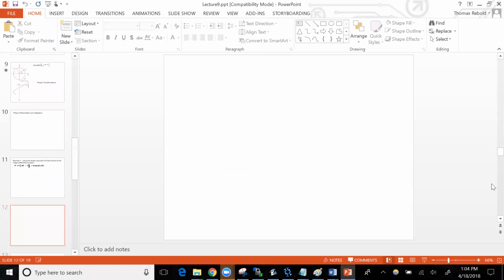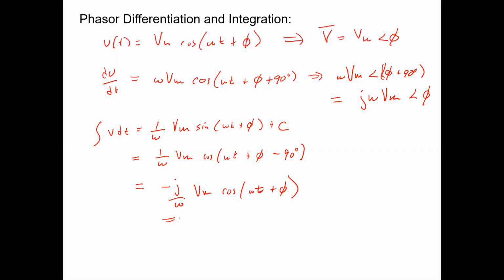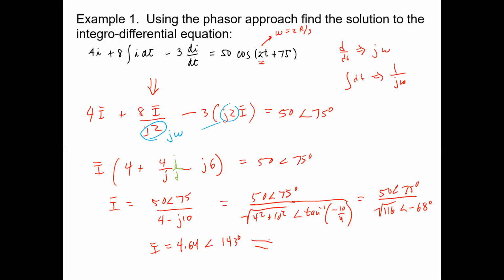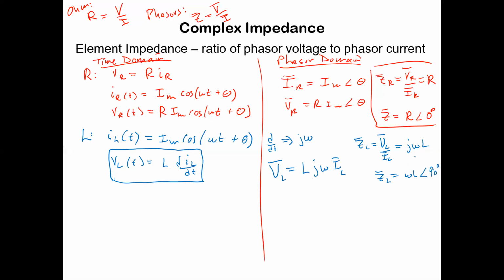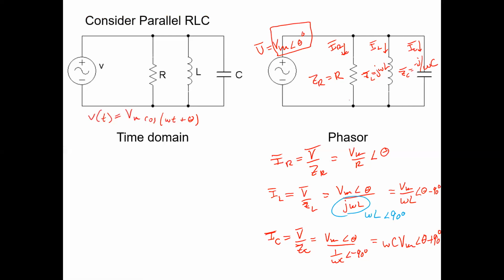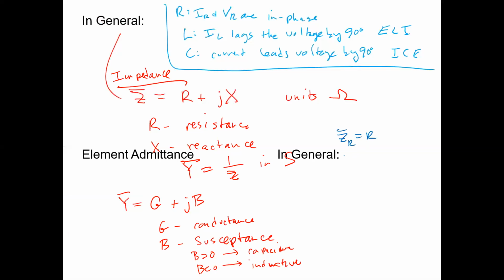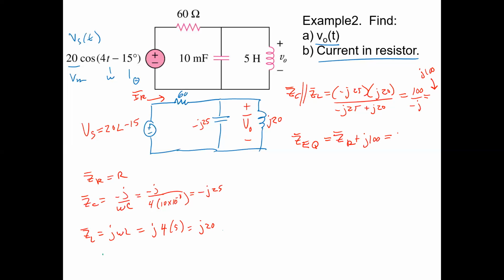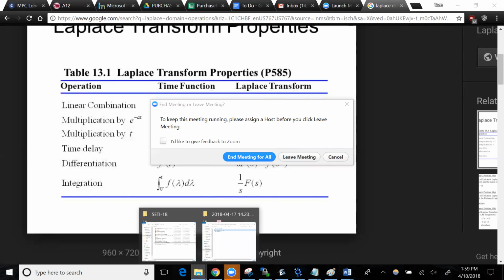week12b Phasor Circuit Analysis